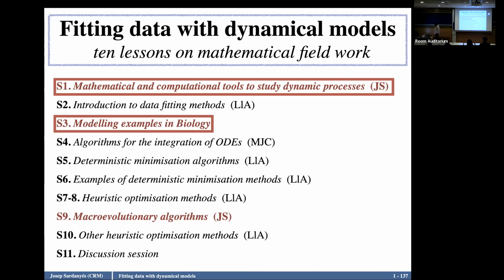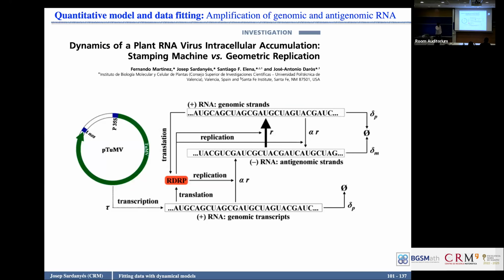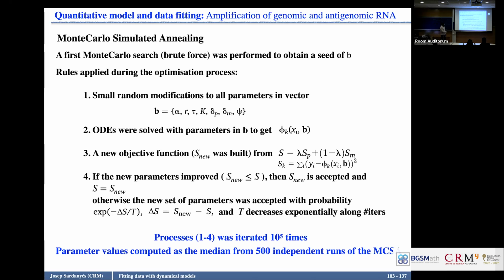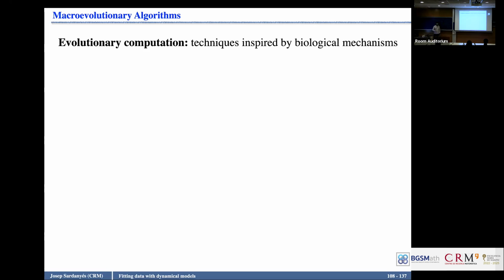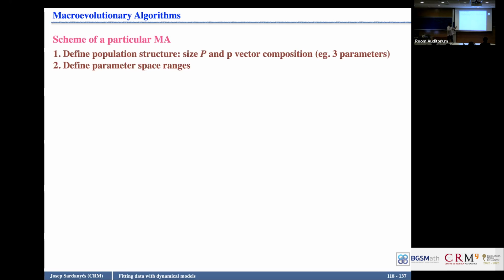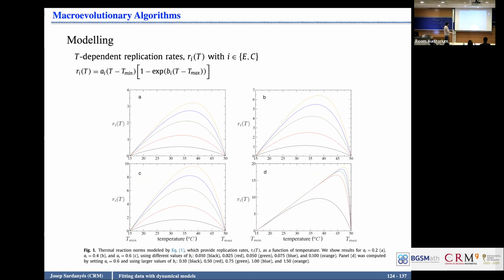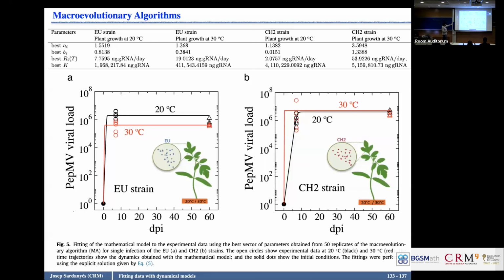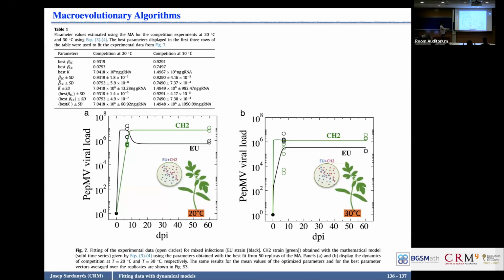Fitting Data with Dynamical Systems: Session 9 (22/11/23)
Session 9 (Josep Sardanyés). Using Macroevolutionary algorithms (MA) for data fitting: theory and examples.

Mathematical models are essential for understanding and predicting the behaviour of dynamical processes in a wide range of fields, from physics and engineering to biology and social sciences. A mathematical model is a set of equations that describe the evolution of a system over time, based on certain assumptions and simplifications. By formulating a mathematical model, scientists can gain insight into the underlying mechanisms of a dynamical process and test hypotheses that would be difficult or impossible to investigate experimentally. Moreover, mathematical models allow scientists to make predictions about the behaviour of a system under different conditions and to design interventions that optimize its performance.

In addition to their explanatory and predictive power, mathematical models are also a valuable tool for communication and collaboration between scientists from different fields. By using a common language of mathematics, scientists can share ideas, test each other’s models, and build on each other’s work. This interdisciplinary approach has led to many breakthroughs in science and technology, from the development of new drugs and materials to the design of more efficient and sustainable systems. Overall, mathematical modeling is an indispensable tool for advancing our understanding of the world around us and for solving some of the most pressing problems of our time.

Fitting mathematical models to real data is a crucial step in scientific research and engineering applications as it allows us to quantitatively describe and understand the observed phenomena. By fitting models to data, we can extract important parameters that characterize the system under study and test the validity of the model assumptions. Furthermore, fitting models to data enables us to make predictions about the behaviour of the system under different conditions, estimate the uncertainties in the predictions, and design experiments to test the model predictions. In this way, fitting models to data provides a powerful tool for hypothesis testing, model selection, and decision-making in a wide range of scientific fields.

In this course, given a time series of observed data, we will model their time evolution using dynamical systems theory with the objective of determining the possible sets of parameters such that the time trajectories generated by the model fit the time series of the observed data. To do so, we will provide different modelling approaches based on mathematical and/or computational models and a variety of different tools for data fitting. In summary, we aim to design models that describe observed data and validate them.